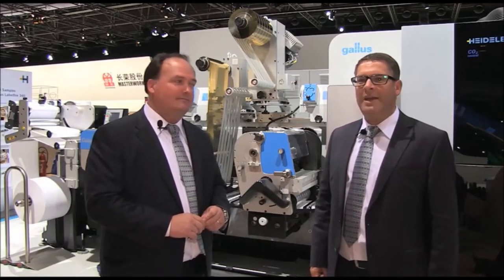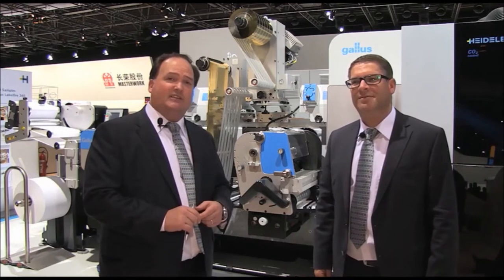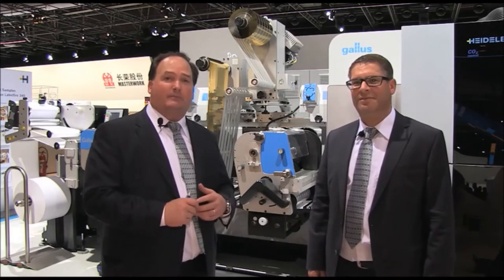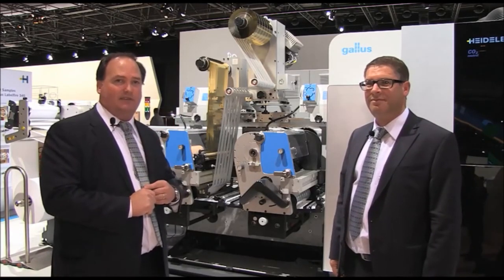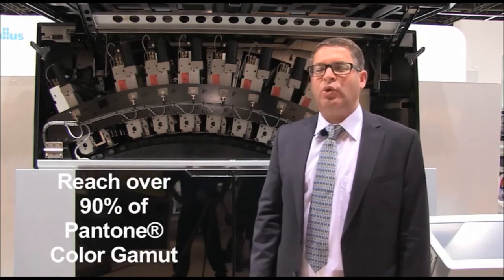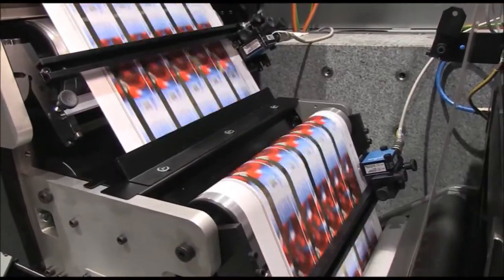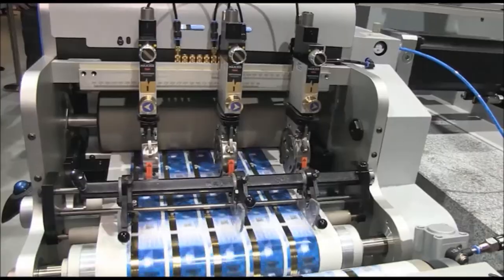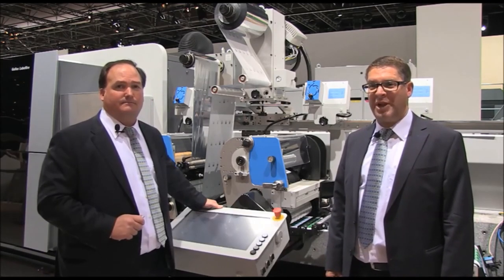Gallus Labelfire 340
Gallus Labelfire 340 at drupa 2016.

Redefining Digital Labels. What digital converting was meant to be!